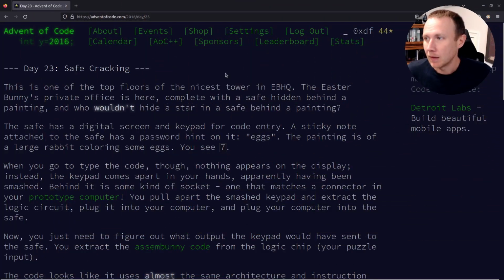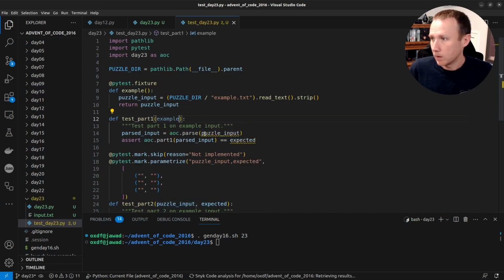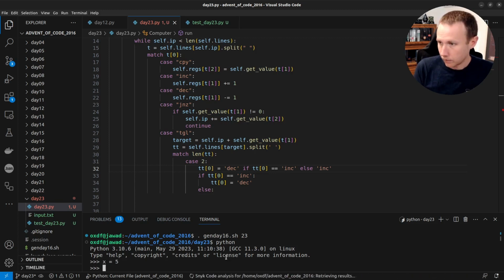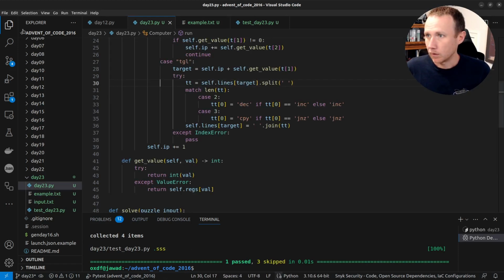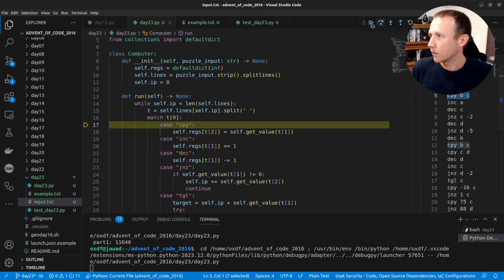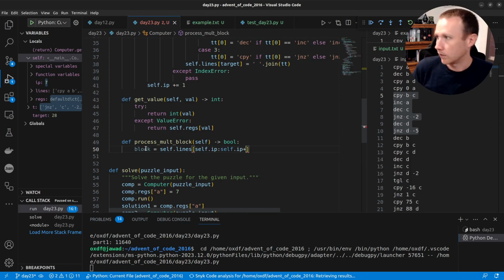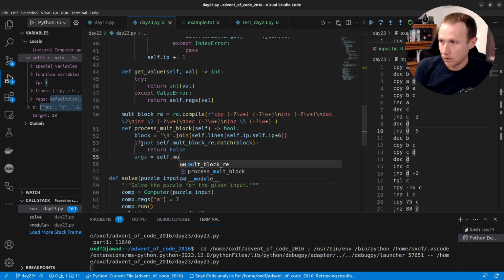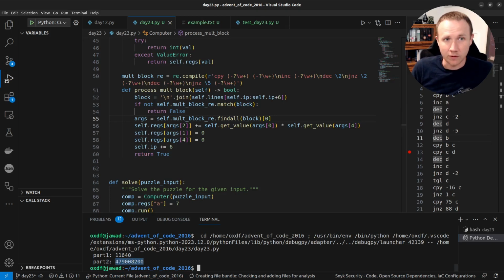Day 23 - Safe Cracking [Revival of Code 2023 - Advent of Code 2016]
Python Discord is doing an event called Revival of Code, where we work through the 2016 Advent of Code, one challenge every two days. The day 23 challenge, Safe Cracking, involves picking up with the computer from day 12, but adding a toggle instruction, which changes the instructions at a given offset. In part 2, it enters a long loop that can be effectively reduces to a += b * c, but does it rather by one inc at a time. I'll short-circuit that to make it run in reasonable time.

[00:00] Introduction
[00:16] Challenge part 1
[01:41] Bringing in the day 12 code
[03:10] Test for part 1
[04:11] Adding toggle instruction
[08:49] Fixing tests, solving part 1
[09:40] Challenge part 2
[10:12] Showing part2 has long runtime without change
[11:00] Using VSCode debug to find what's slow
[12:55] Assembunny code analysis
[14:07] Function to handle multiply/add
[16:03] Regex development
[17:26] Continuing with multiple/add
[20:32] Summary of function
[20:52] Debugging issue with findall
[21:34] Solving and conclusion